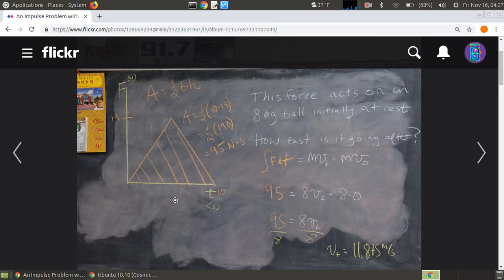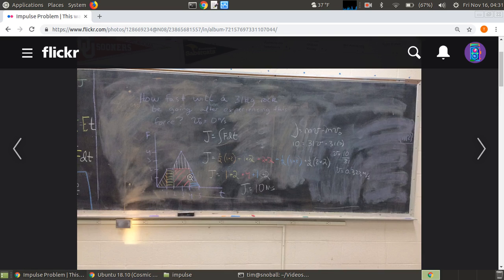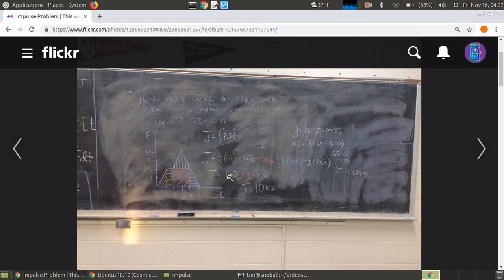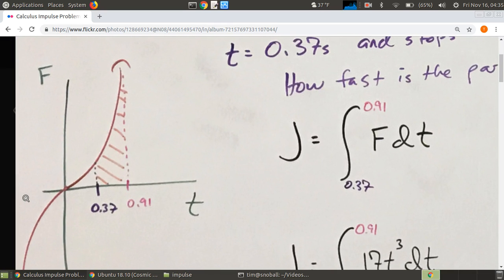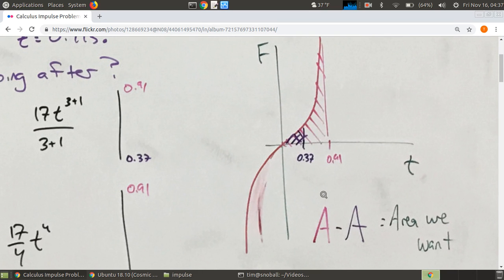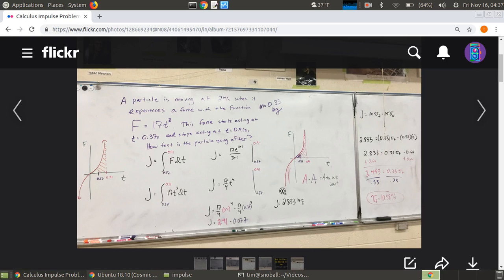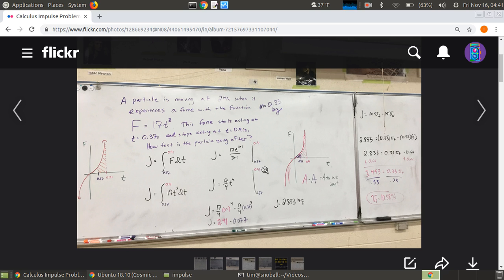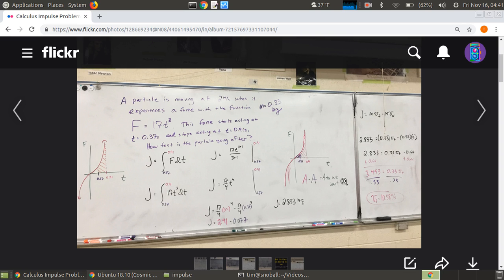Using a Definite Integral to Solve an Impulse Problem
We've used indefinite integrals back in our motion unit, but here a definite integral can really help us find the area under the curve on a (t,F) graph. Since that equals the change in momentum, this is a useful way to relate force and time to changes in motion